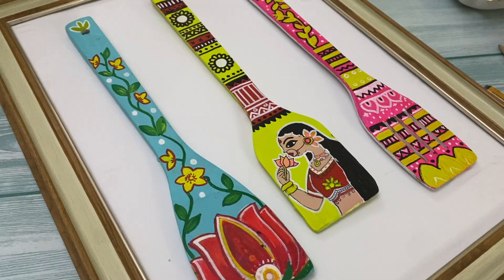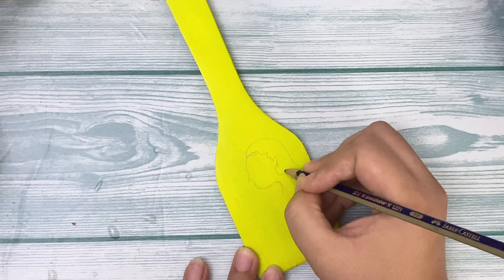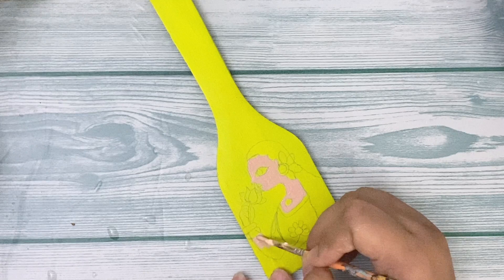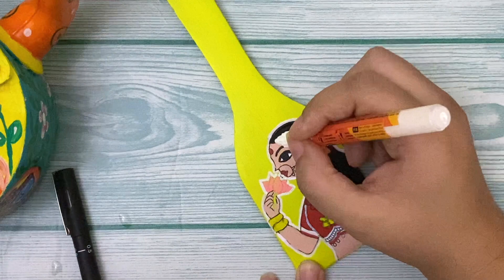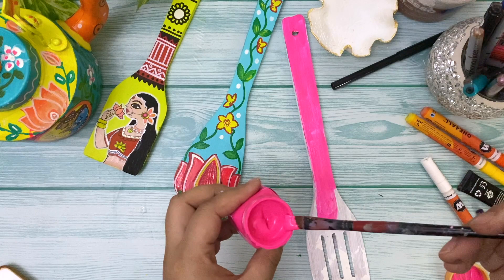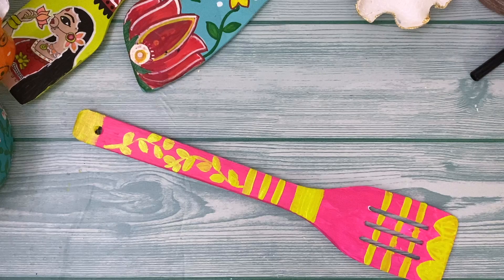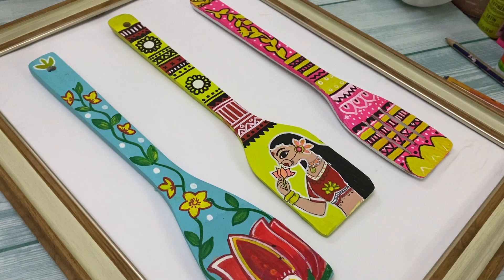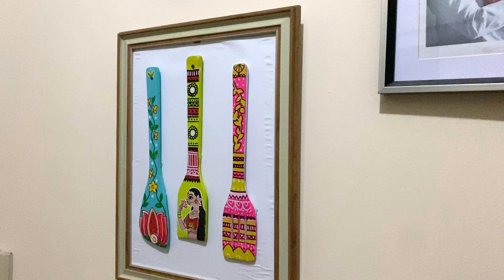Madhubani Design wooden Spatula Painting / DIY Kitchen Decor Idea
Super Easy Madhubani design  DIY kitchen wooden spatula decoration idea .. paint the wooden spatula with madhubani designs and patterns.

G E E K I N F O

⬇️(SHOP FOR MATERIAL USED DOWN BELOW )⬇️
►M A T E R I A L U S E D -
1.Uniball paint markers
2.Uni Pin Fineliner Drawing Pen
3. Wooden spatula
4.Acrylic colors fabercastell
6.Paint brushes
8.faber castell Tack it

►W A T C H  T H E S E  C O O L  V I D E O S --

Hey! my name is Anjali (pronounced an-jali😂 ) and this is my channel. obviously. I'm a mom to a lil boy and i like doing art .mostly mandalas,traditianal art & zentangles are my fav. I make a lot of painting videos here. You will also find occasional crafting/testing new art supply on my channel . i hope guys will love my channel ,so come join me in my colorful artsy journey. loads of love xoxo